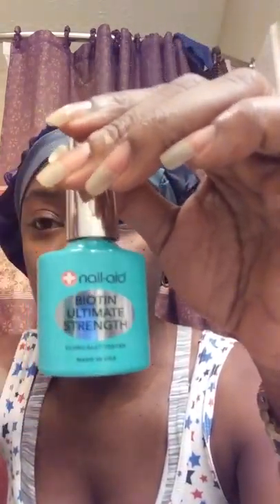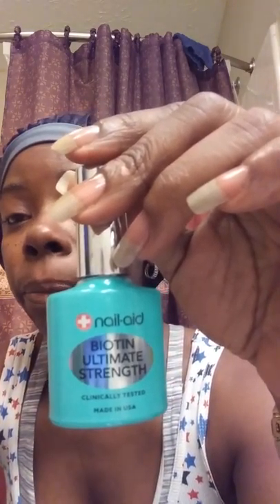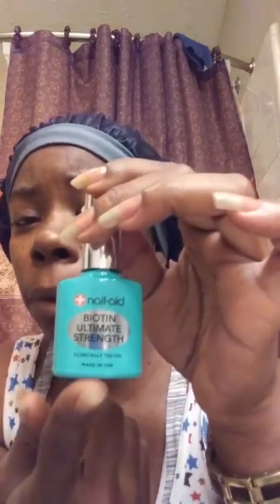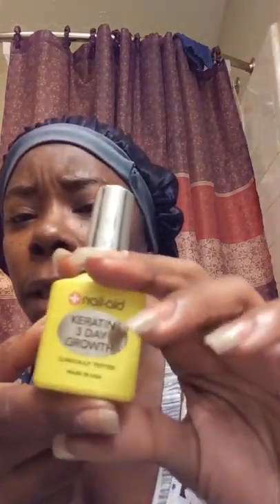Nail update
Had to cut them down again